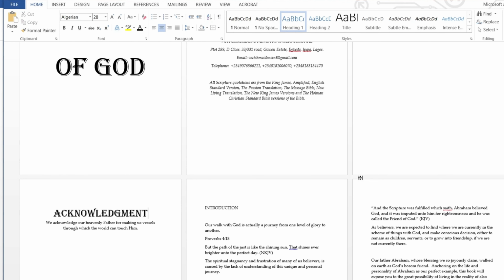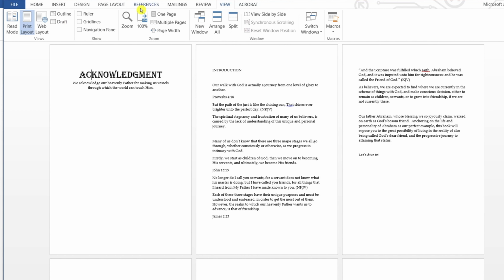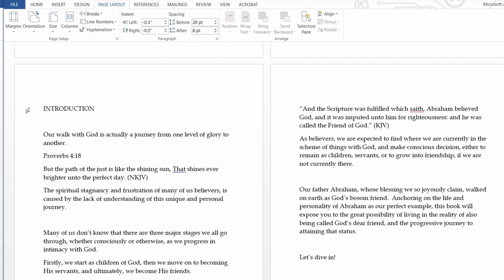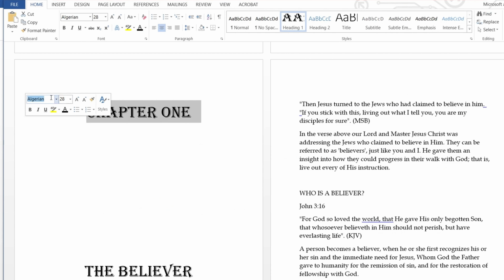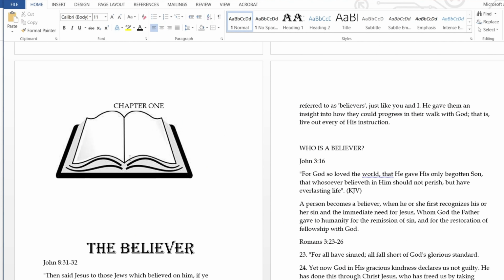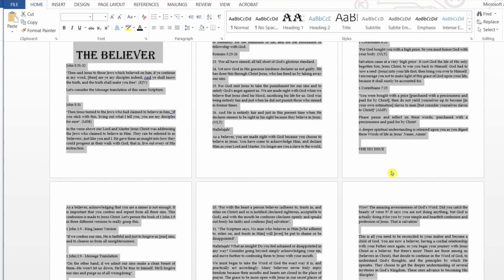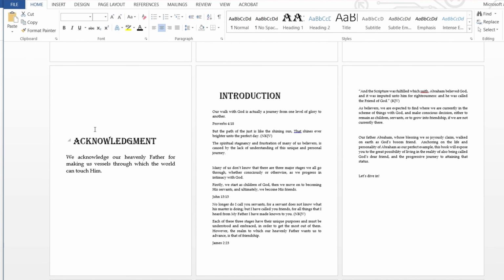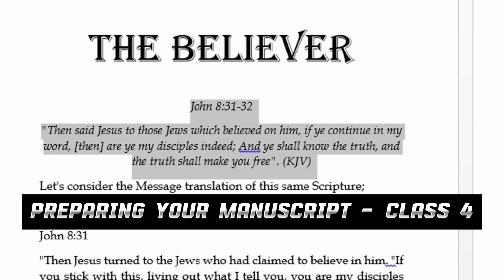Mastering Amazon KDP Module 2 Class 3 - PREPARING YOUR MANUSCRIPT - Dotrup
Click to Download your free SELL WITHOUT SHAME BLUEPRINT

PREPARING YOUR MANUSCRIPT

Module Description:
Welcome to Module 2 Class 3 of "Mastering Amazon KDP: Publish Your Paperback Book from Scratch." In this crucial module, we’ll guide you through the process of preparing your manuscript for publication. A well-prepared manuscript is the cornerstone of a successful book, and we'll ensure yours is polished and professional, ready to captivate readers from the first page.

What You'll Learn:
Writing and Editing Your Manuscript: Discover the key elements of strong writing and learn how to self-edit your manuscript to ensure clarity, coherence, and engagement. We'll cover everything from grammar and punctuation to story structure and character development.

Formatting for Print: Learn the specific formatting requirements for print books on Amazon KDP. We'll guide you through setting up margins, fonts, line spacing, and pagination to meet KDP standards.

Creating Front and Back Matter: Understand the importance of front and back matter in your book. This includes creating an engaging introduction, acknowledgments, a table of contents, and an author bio that adds value to your readers.

Proofreading Tips and Tools: Gain insights into effective proofreading techniques and tools. We'll show you how to catch those last-minute typos and errors to ensure your manuscript is flawless.

Practical Exercises: Apply what you've learned through hands-on exercises. You'll format a sample manuscript and practice editing and proofreading to perfect your skills.

Key Takeaways:
Master the art of self-editing and produce a polished manuscript.
Learn the specific formatting requirements for Amazon KDP print books.
Understand the components of front and back matter to enhance your book's professionalism.
Utilize proofreading tools and techniques to ensure a flawless final product.

Why This Module is Important:
A well-prepared manuscript sets the foundation for a successful self-published book. This module will equip you with the essential skills and knowledge to transform your draft into a professional-quality manuscript, ready for publication on Amazon KDP. By the end of this module, you'll have a manuscript that not only meets industry standards but also captivates and engages your readers.

Join us in Module 2 Class 3, and take the next step in your journey to becoming a published author!

Prepare your manuscript with confidence and precision. Enroll in "Mastering Amazon KDP: Publish Your Paperback Book from Scratch" today and make your writing shine!

Check out Amazon for the Gadgets we use to create our videos;
Canon Camera
Lenovo Legion Laptop
Focusrite Scarlett 2i2 3rd Gen
Shure Microphone
Roland Cube Monitor
Microphone Stand
Microphone cable